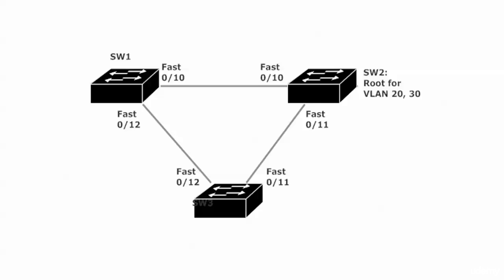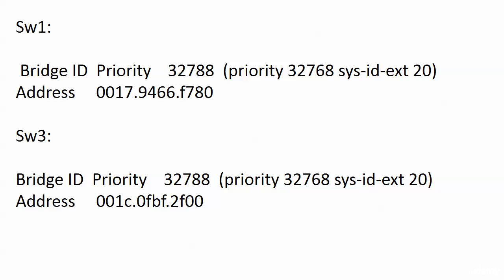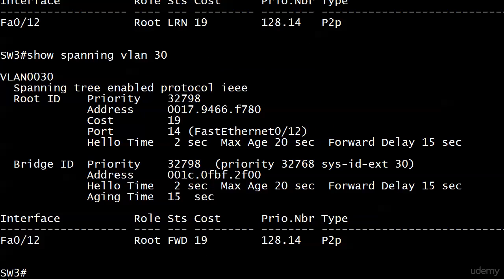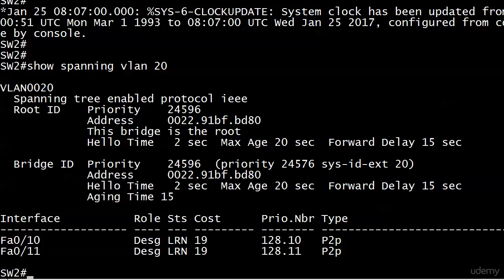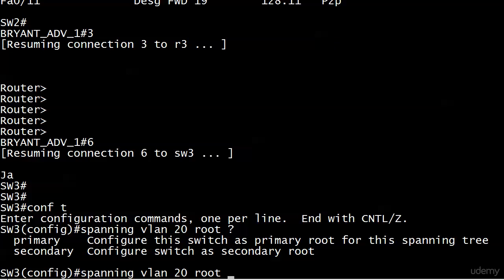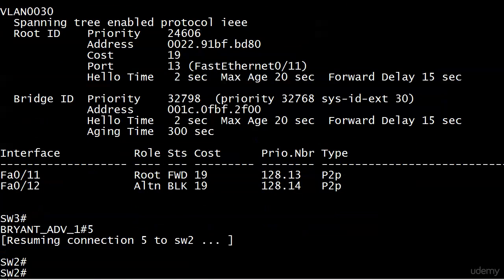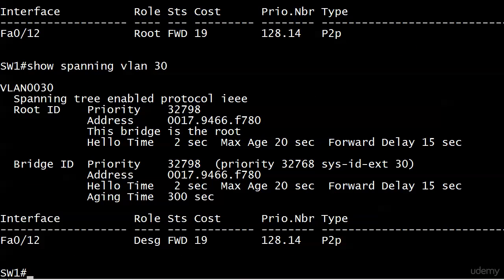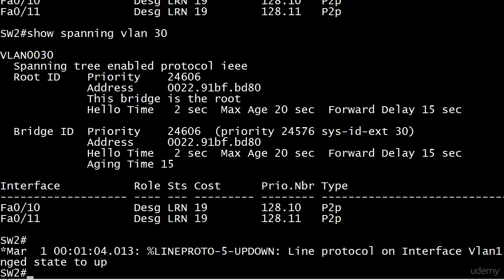151 STP 13 Choosing Your Secondary Roots